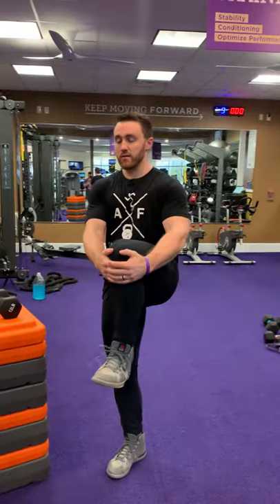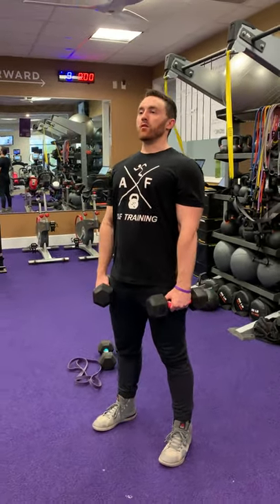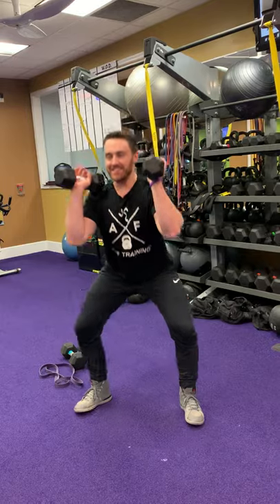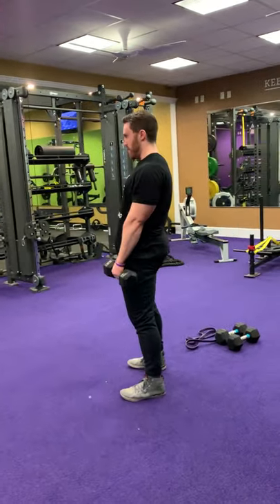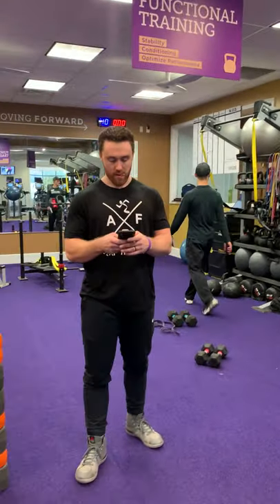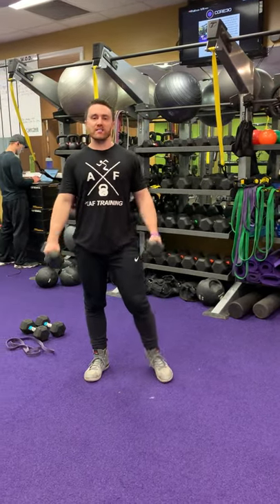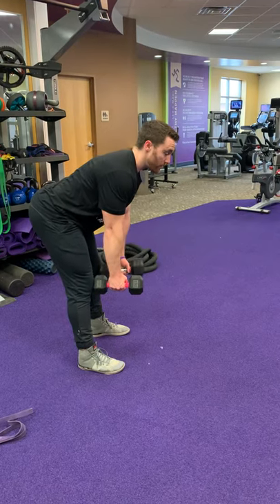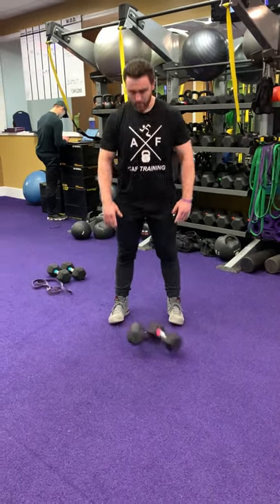Virtual Workout: Dumbbell Complex Workout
What you will need:
1 set of dumbbells OR kettlebells OR resistance bands.

( We do not claim to own the music in the background )